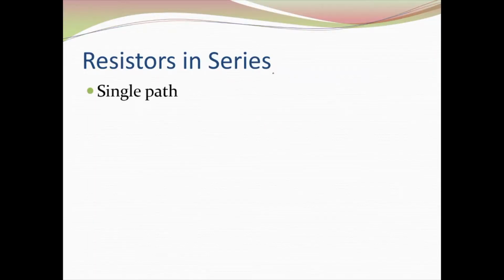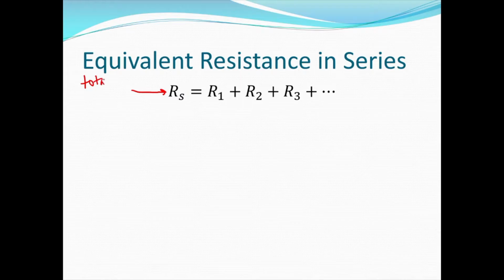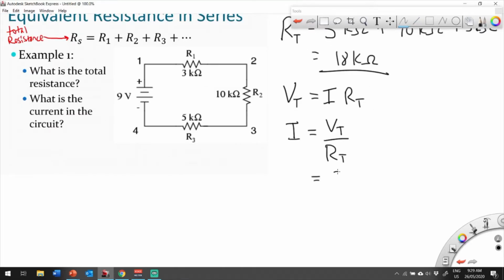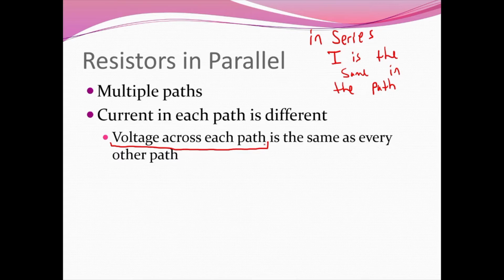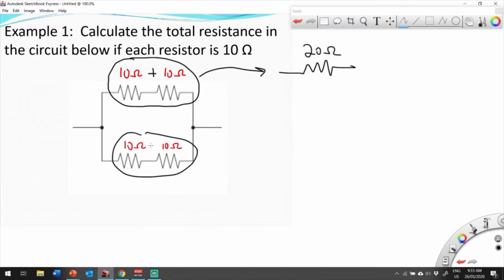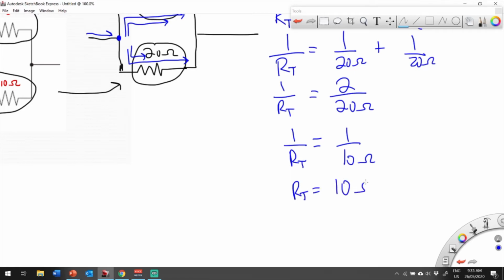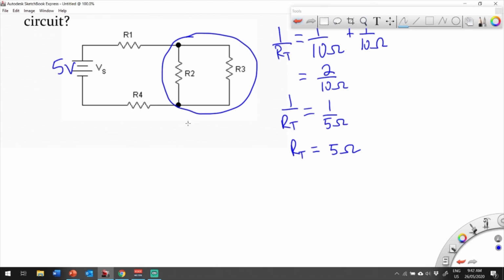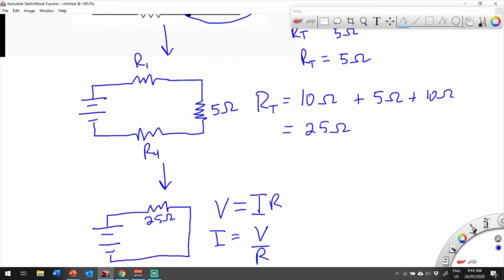Physics 12 - U6c - Series and Parallel Resistors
Short lesson on how to deal with series and parallel resistors.
Reuploaded because I made a mistake on the first example.  Added a correction to it.